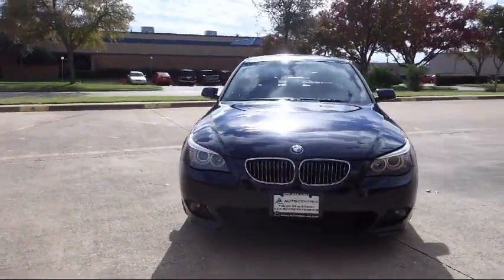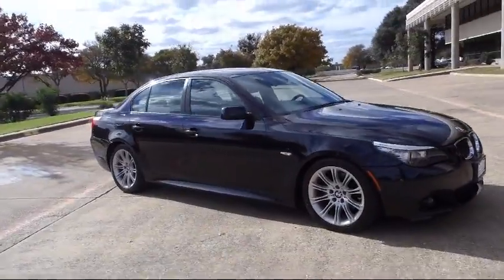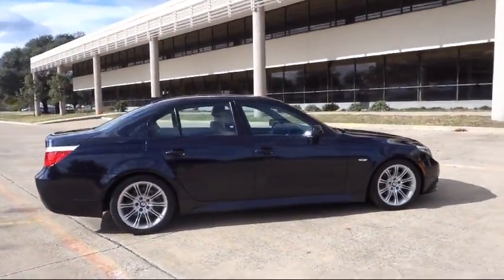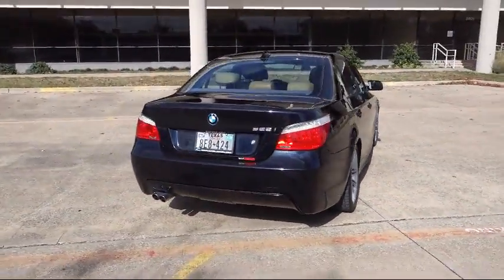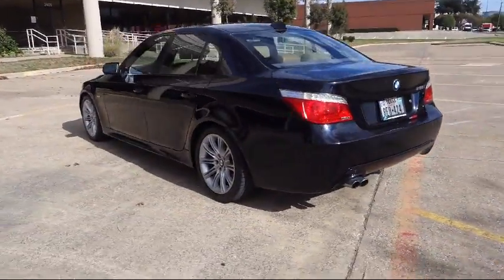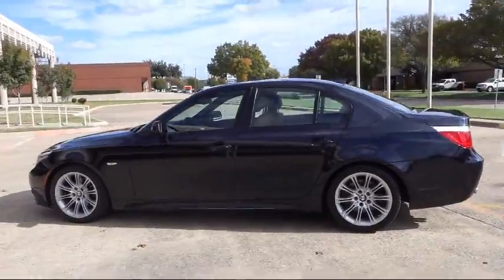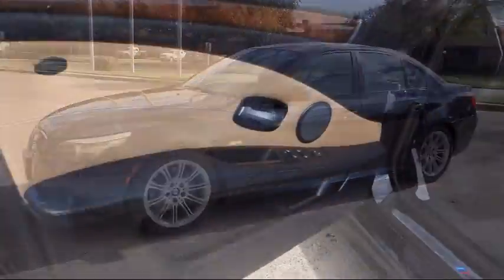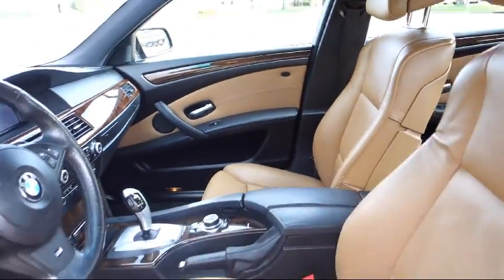2010 BMW 5 Series 528i Carrollton Irving Dallas Richardson Plano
2010 BMW 5 Series 528i Stock Number: AC127622 Vin:WBANU5C54AC127622.

AutoCentrix
3340 Wiley Post Road